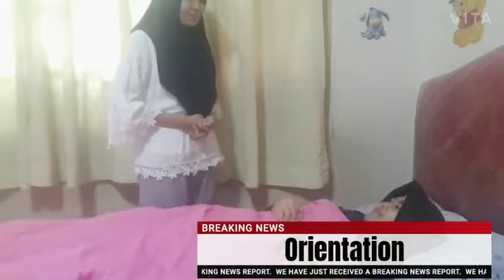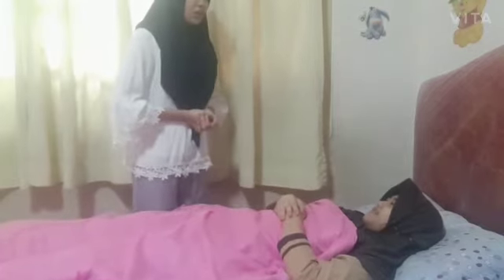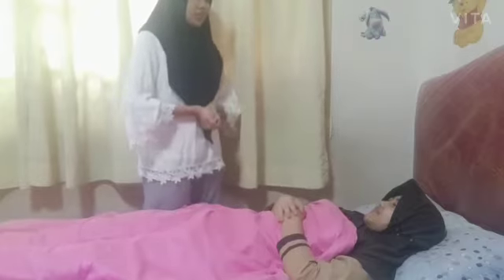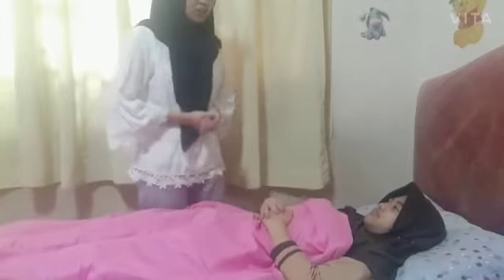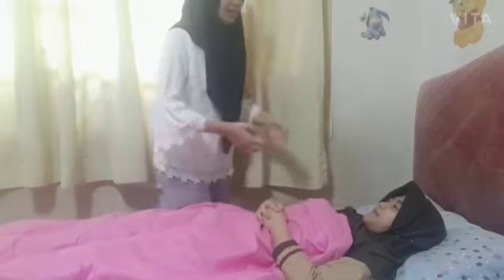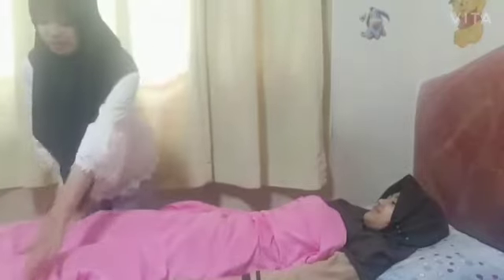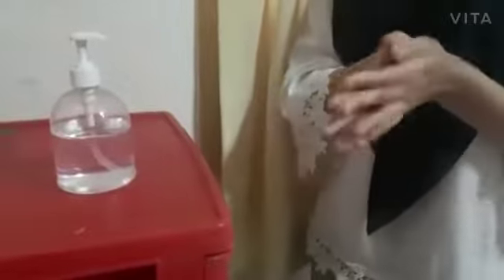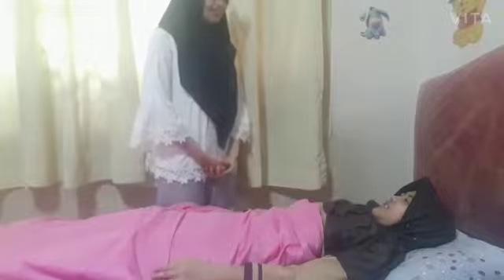Range of motion (supine position) by Anna Triyani